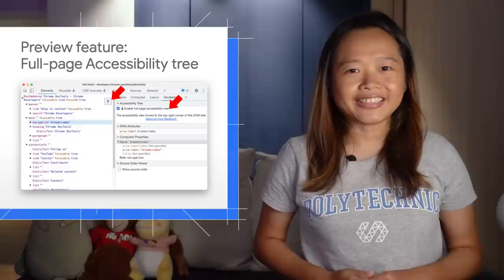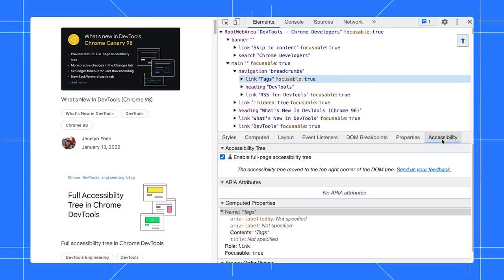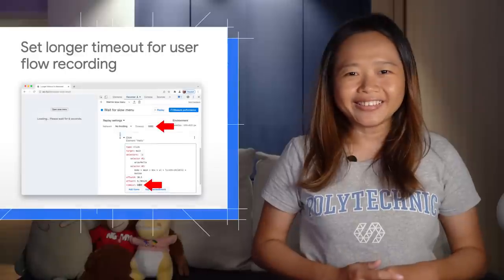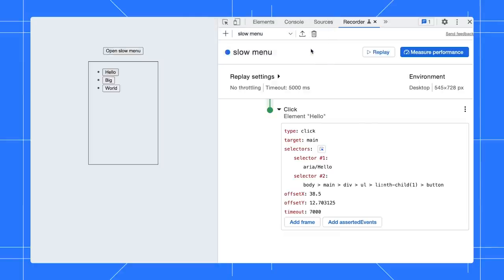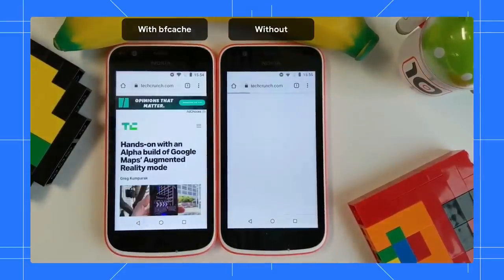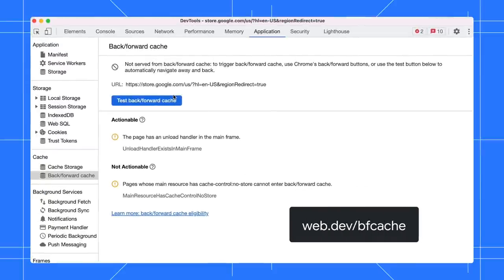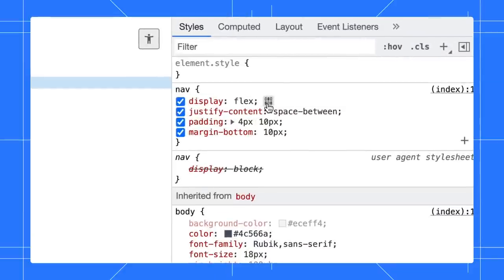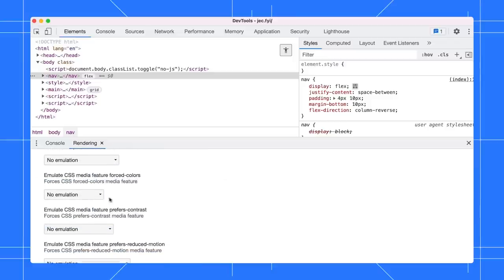Chrome 98 - What’s New in DevTools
Chapters:
0:00 - Intro
0:12 - Full-page accessibility tree
1:14 - Changes tab
1:45 - Timeout settings in the Recorder panel
2:42 -  Back/Forward cache tab
4:01 - New Properties pane filter
4:30 - `row-reverse` and `column-reverse` buttons in the Flexbox editor
4:55 - Emulate CSS forced-colors media feature
5:28 - Bonus tip: document.designMode